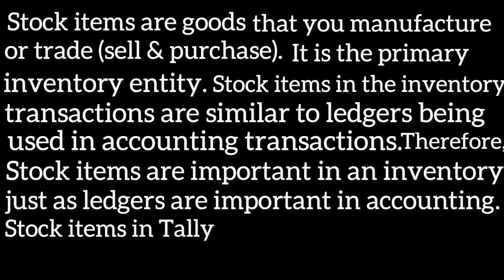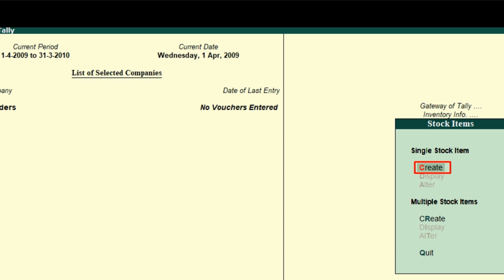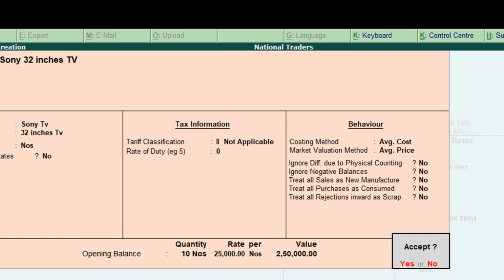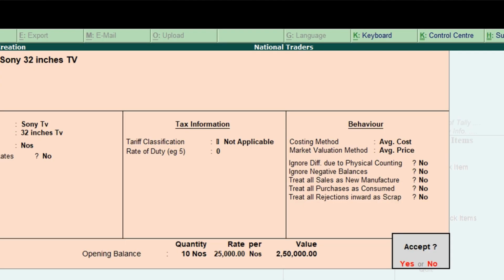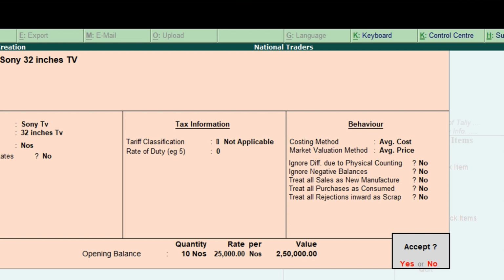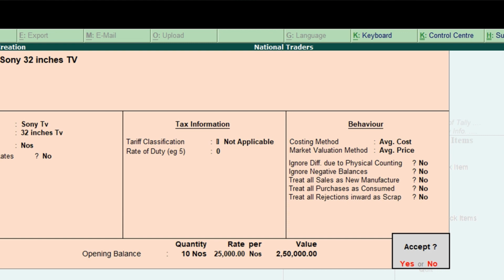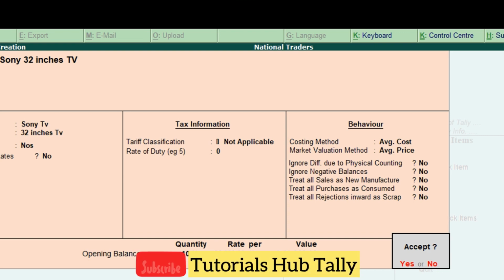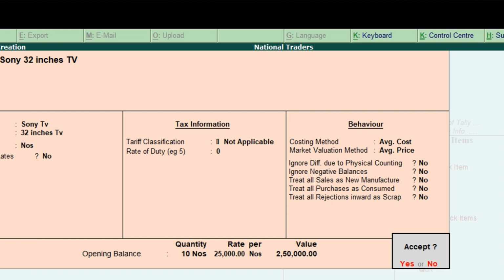Single Stock items creation in Tally Erp 9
Hello friends, In this video we will learn how to create single stock items  in tally erp9 with details. Please listen to this video if you want to learn tally in a simple way.

Time lines of this video given below:
00:00:00 - 00:00:30 - Introduction
00:00:31 - 00:03:24 - Creation of single stock items in Tally Erp 9
00:03:25 - 00:05:45 - Behaviour in stock item creation in Tally Erp 9
00:05:46 - 00:06:14 - Ending of the video